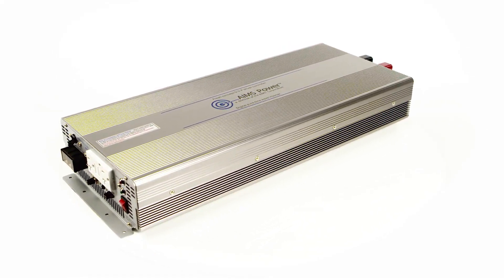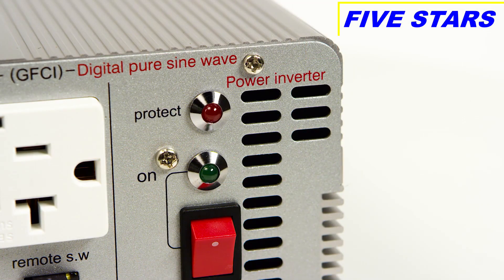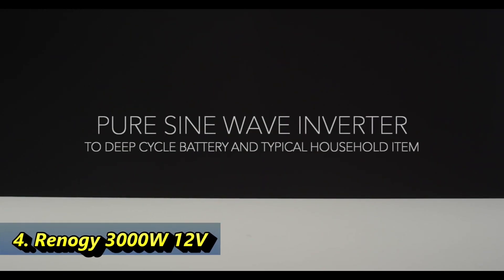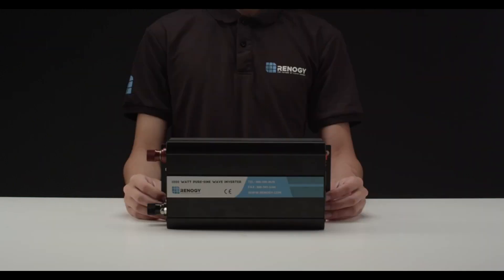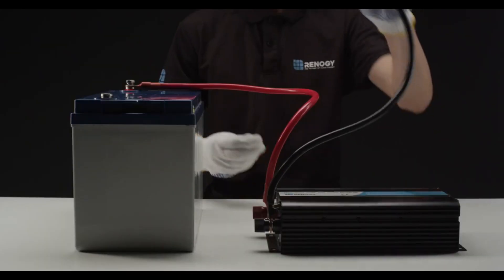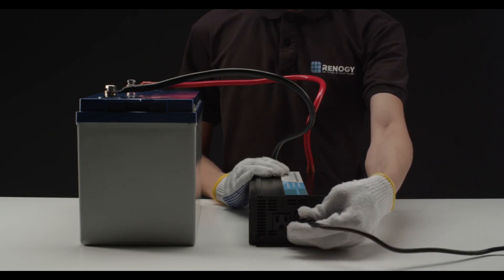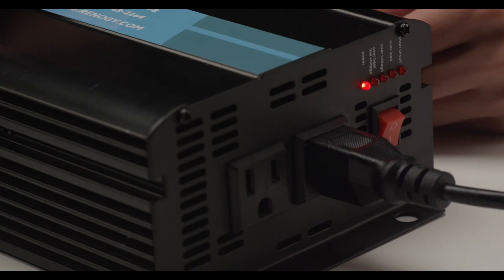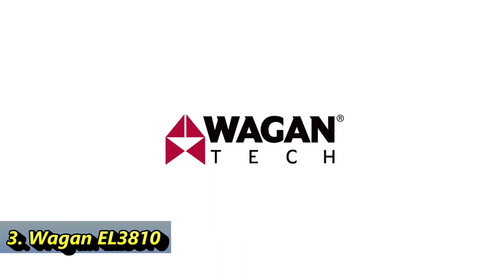Best 3000W Pure Sine Wave Inverters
►Amazon US Links◄
0:06 👉5 - AIMS Power 3000 WATT
1:14 👉4 - Renogy 3000W
3:35 👉3 - Wagan EL3810
5:12 👉2 - Krieger 3000 Watts
6:33 👉1 - Energizer 3000 Watts
►Amazon UK Links◄
👉5 - AIMS Power 3000 WATT
👉4 - Renogy 3000W
👉3 - Wagan EL3810
👉2 - Krieger 3000 Watts
👉1 - Energizer 3000 Watts
►Amazon CA Links◄
👉4 - Renogy 3000W
👉3 - Wagan EL3810
►Amazon GER & EU Links◄
👉4 - Renogy 3000W
👉3 - Wagan EL3810
👉Let’s ramp up the power today by looking at 3000w pure sine wave inverters. This is a lot of power, and before you fork out on one of these, make sure you’re going to need all it offers.
Typically, if you want to run multiple appliances or equipment, and especially equipment like small air compressors, larger power tools (like electric chainsaws), you’re probably going to need a 3000W inverter.

A pure sine wave inverter, of course, offers you output with very little harmonic distortion. This ensures more effective operation of sensitive electrical devices and appliances like laser printers, laptops, computerized sewing machines, medical equipment and so on.
★Best Amazon Today's Deals
★Try Audible and Get Two Free Audiobooks